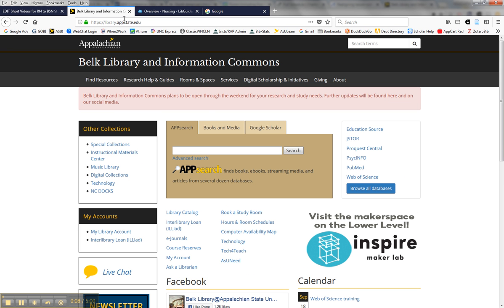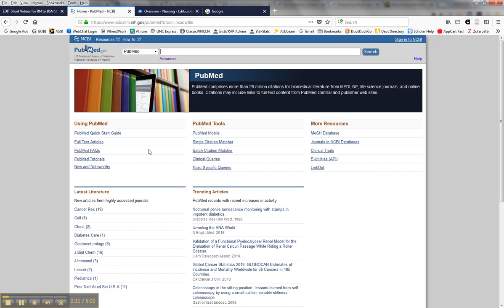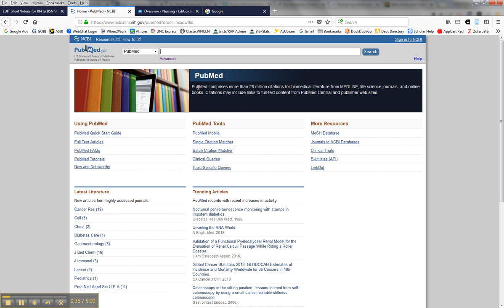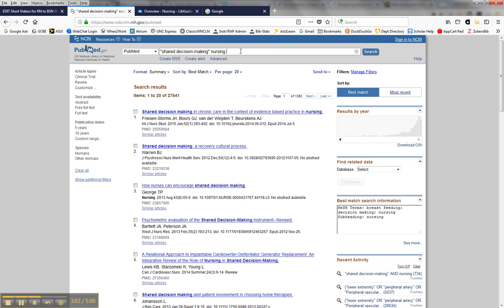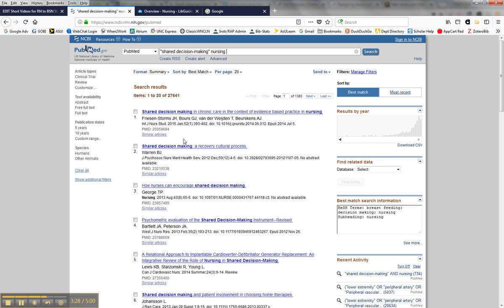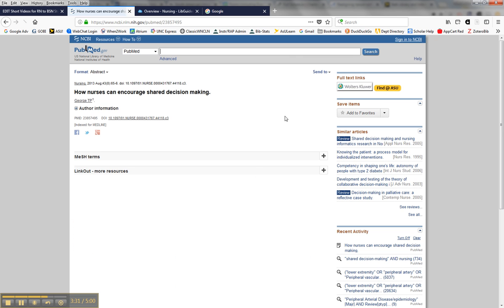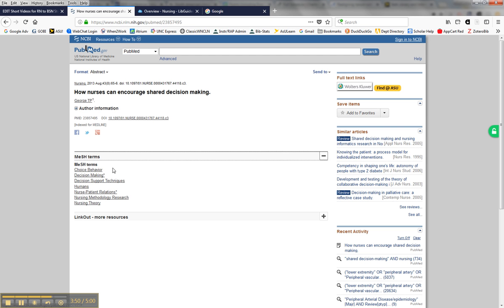Nursing Starting with PubMed 1